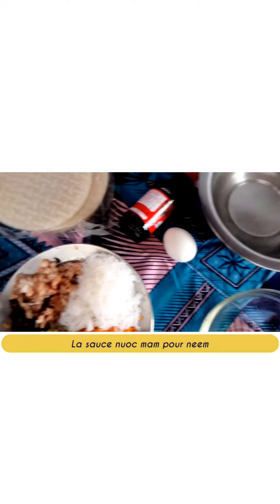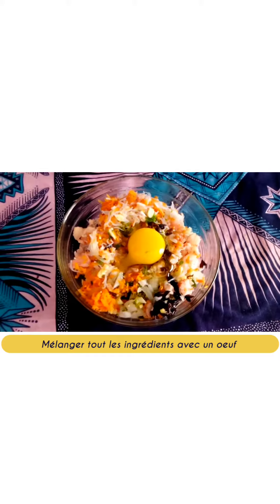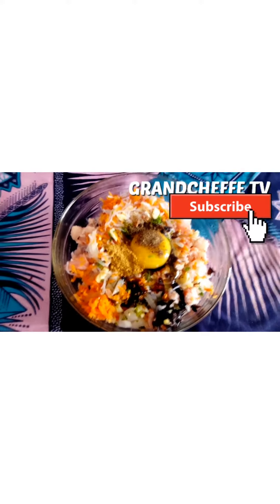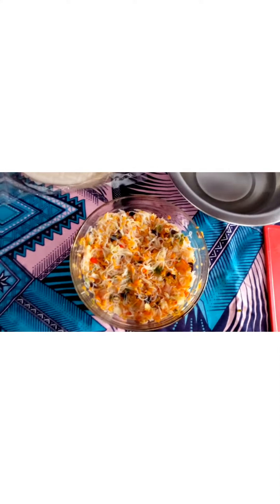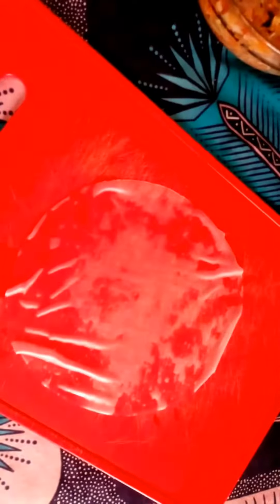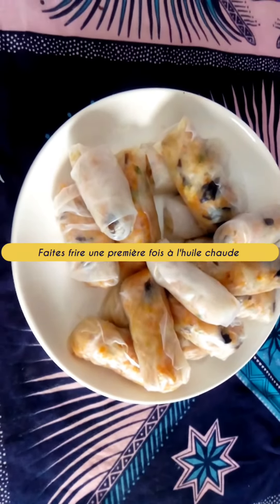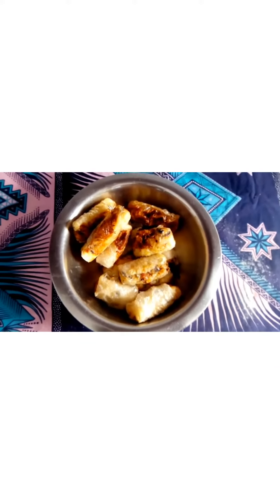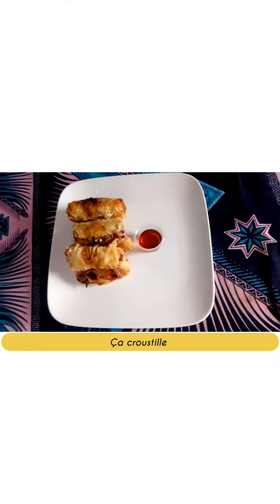CHICKEN AND SHRIMP SPRING ROLLS-NEMS AU POULET ET CREVETTE🦐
📝Recipe:
We're going to make chicken nems, a Vietnamese recipe. Combine chopped chicken breast, black mushroom, chopped shrimp, cut rice vermicelli, grated carrot, chilli or paprika, garlic, onion and chopped parsley in a container. Then add an egg, soy sauce, pepper, coriander powder and especially no salt. Pour in some of the nuoc mam sauce which is an already salted nem sauce. Mix well and let stand. Soak the rice patties in hot water. Serve a little of our preparation and roll it all up. First fry a first time, and let cool to fry a second time.This makes the nems crispier. Usually the lettuce nem is wrapped and dipped in nuoc mam sauce. But we'll do without the lettuce this time.

Peace✌️